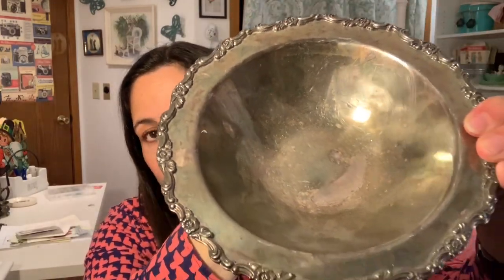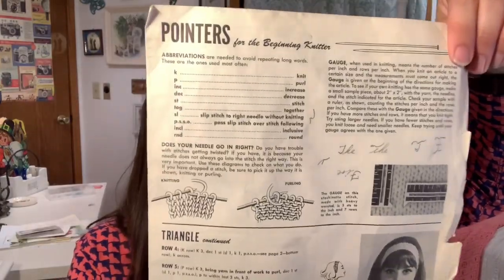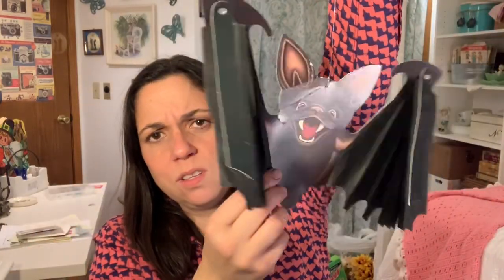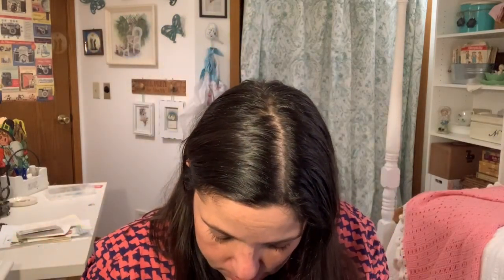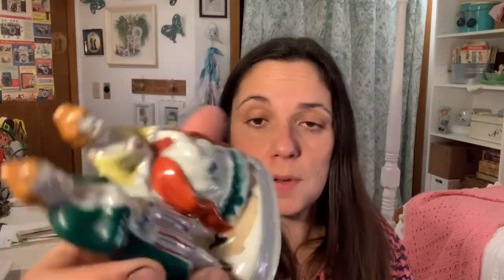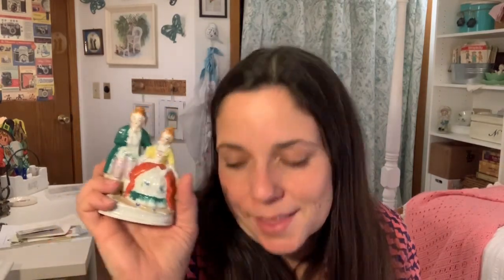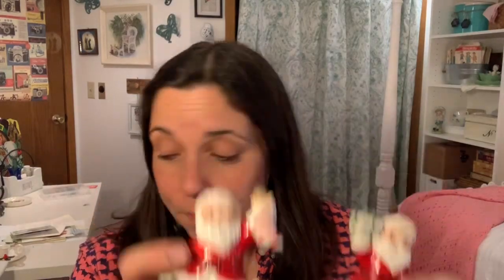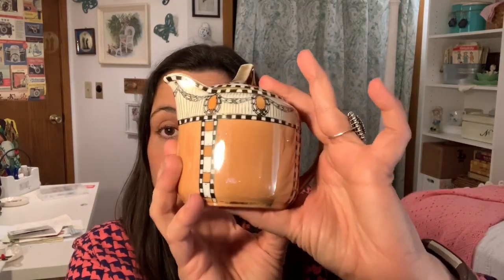Goodwill Outlet Bins Thrift Haul | Huge Haul Part 1 of 3! 30% Off Everything Sale!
￼In this video, I will show you everything I got at the Goodwill outlet bins last week. The bins were having a big sale where everything was 30% off. This will be haul part one in a three part series because I found that many great vintage and home decor items!